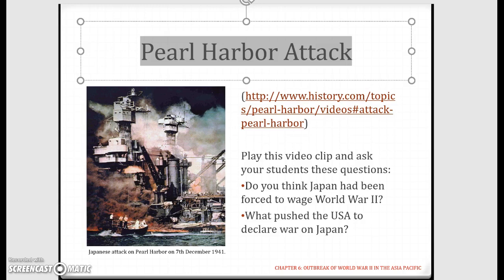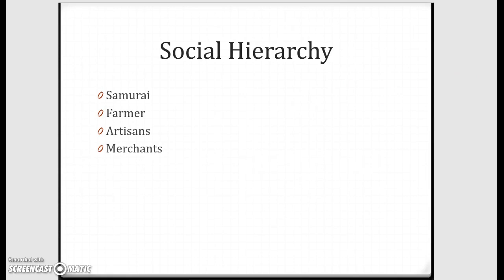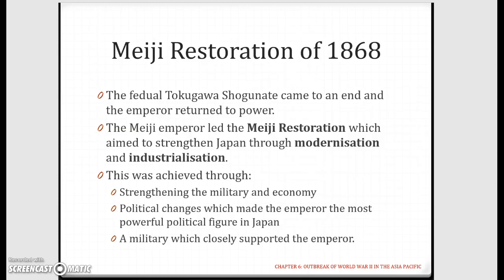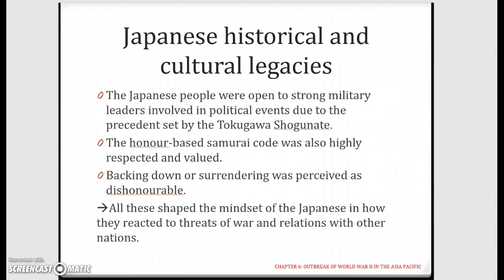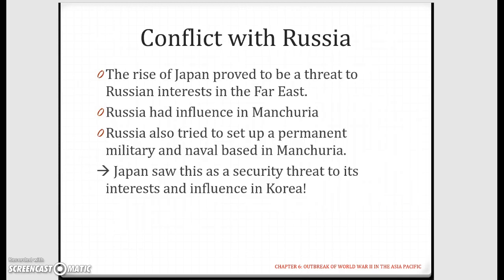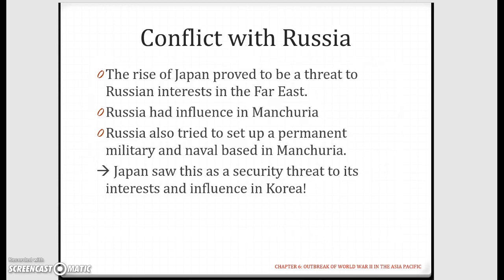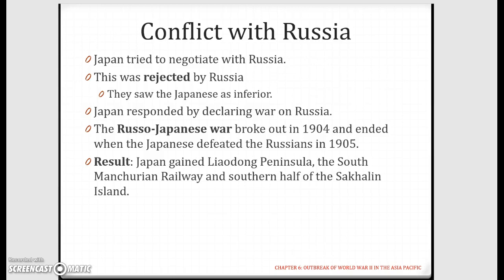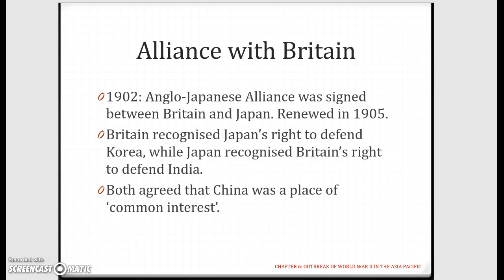Unit 2 Chapter 6: Start of WWII in Asia Pacific Part 1